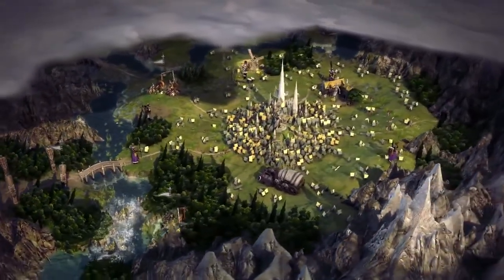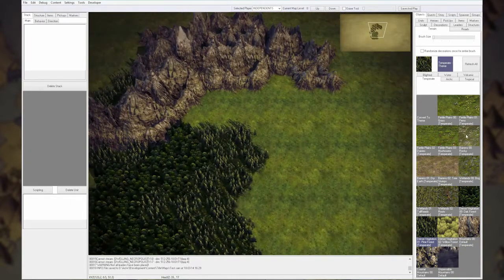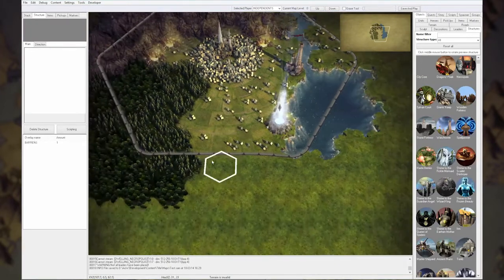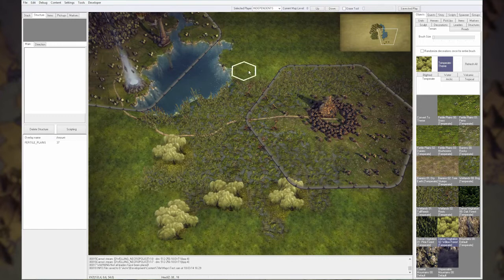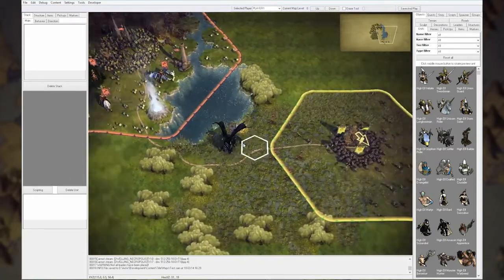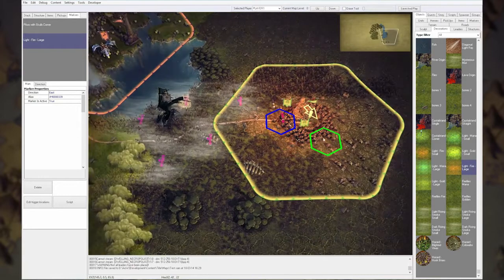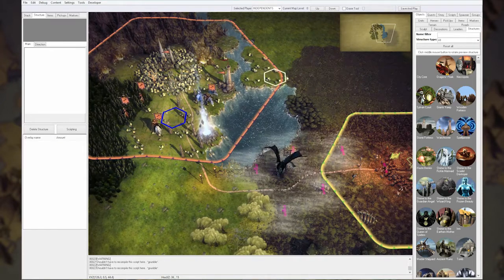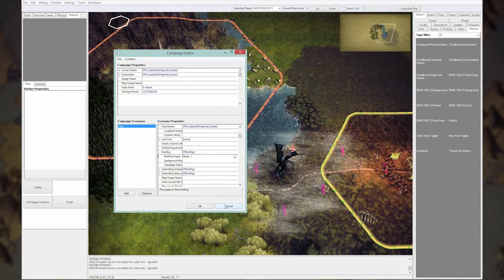Age of Wonders III - Der Leveleditor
Mehr Gaming-News, Videos, Berichte und Tests findest Du auf Looki.de.
Visit Looki.de for more game news, videos, reports and reviews.